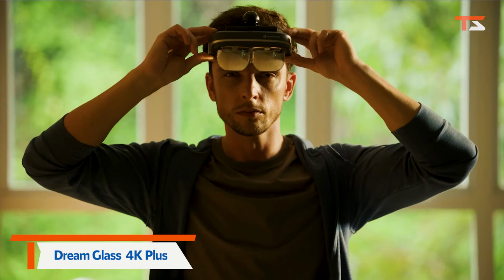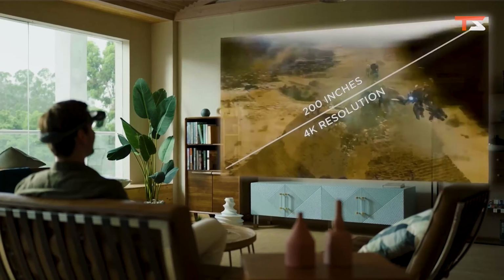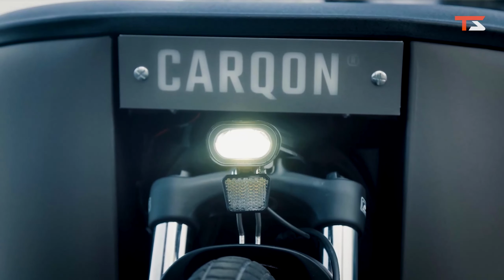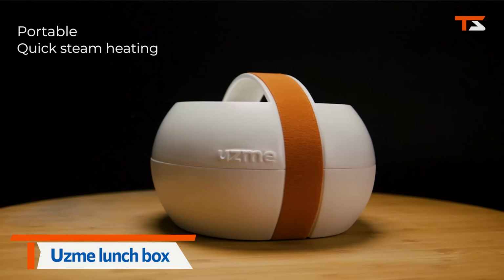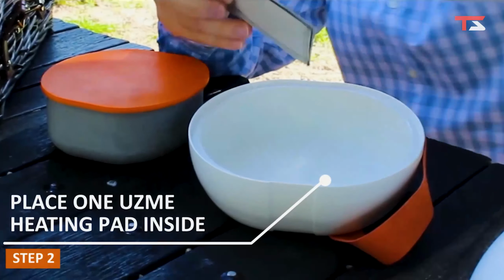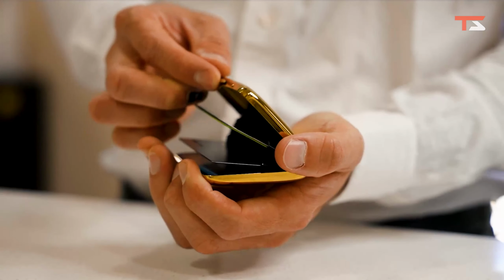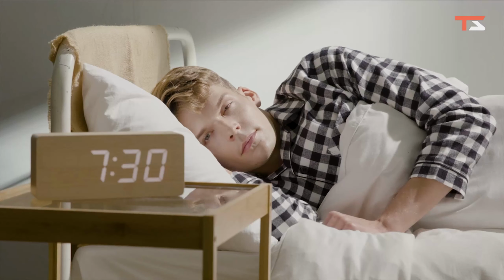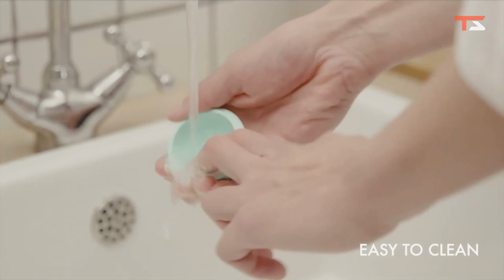5 Cool Gadgets That Will Upgrade You To Another Level | Amazing Inventions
Amazing Gadgets That Will Upgrade You To Another Level And Make You More Creative. Wonderful Inventions And Cool Gadgets.
new Gadgets 2021.

if you are the owner and are not satisfied with this usage then please contact with us, we will act whatever you want as soon as read.